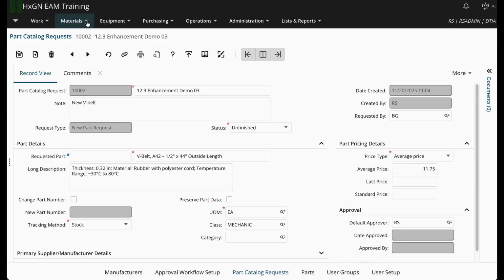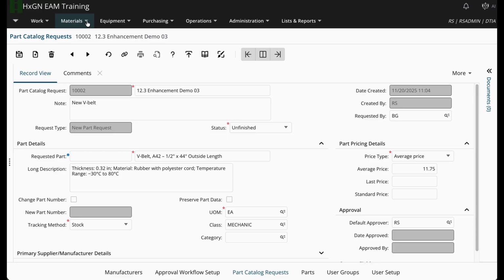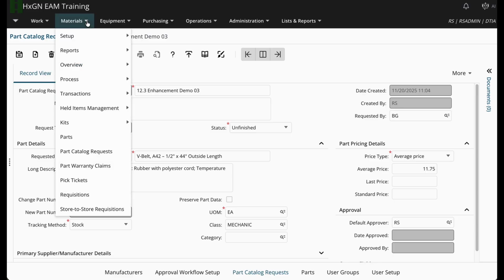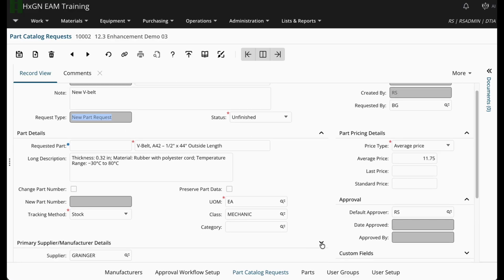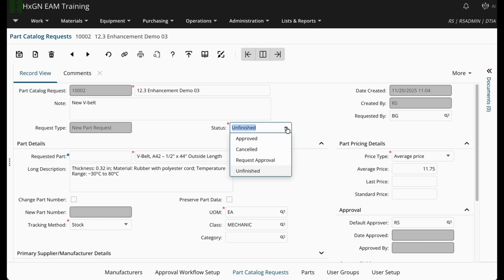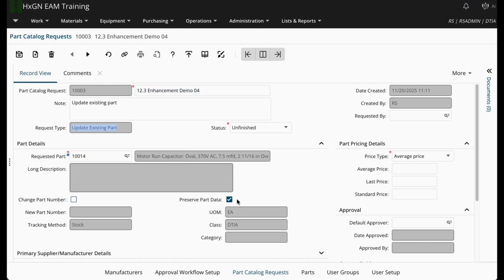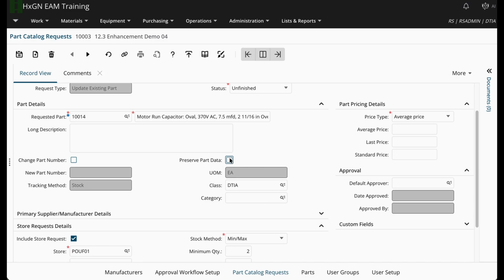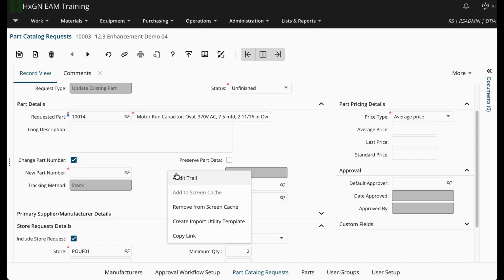Attune EAM Part Catalog Requests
📌 About This Video: In this video, we take a look at the new Part Catalog Request screen in Octave Attune EAM version 12.3.